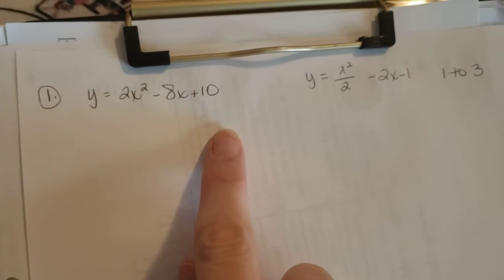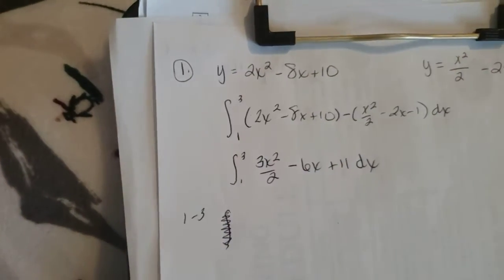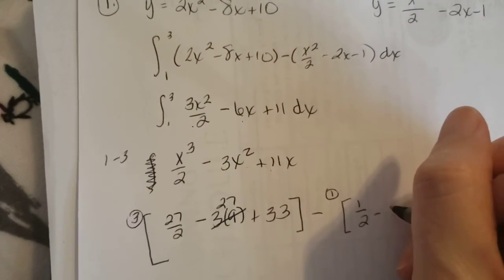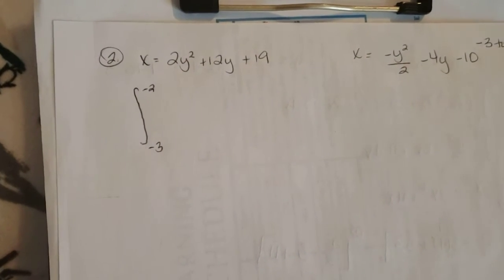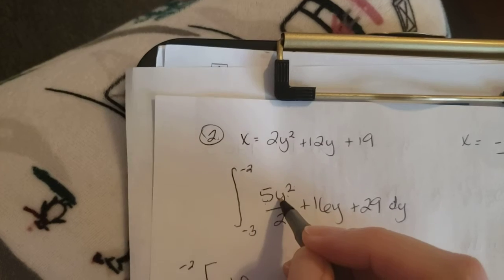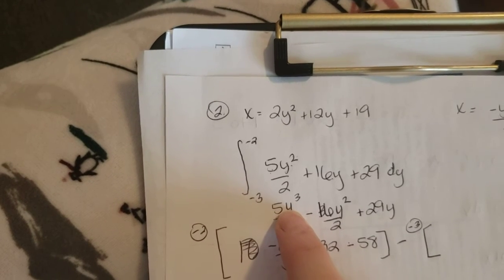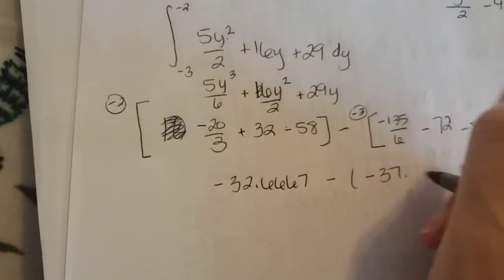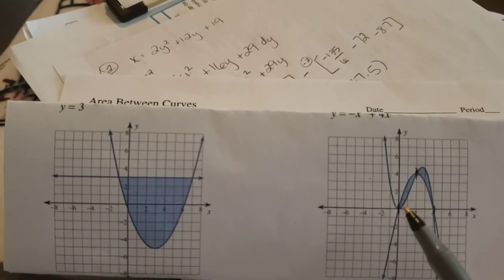Calculus April 14 Calculating Area Between 2 Curves